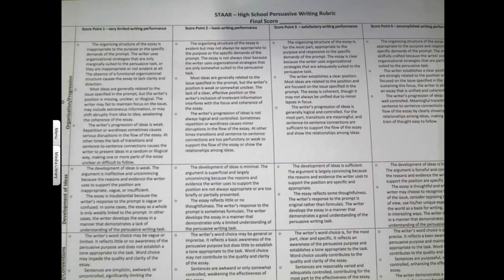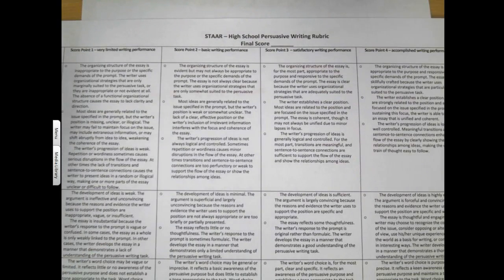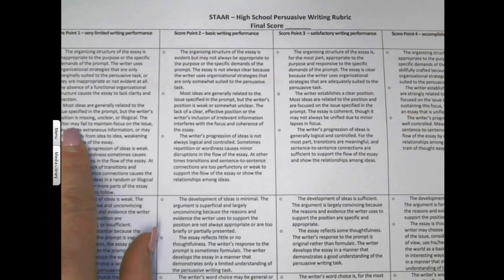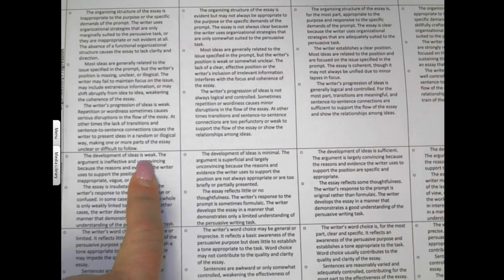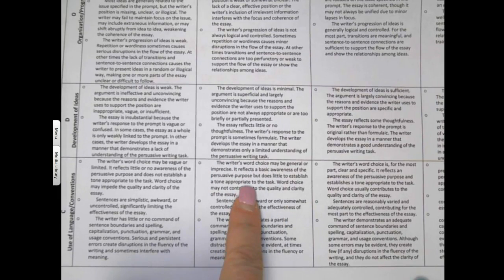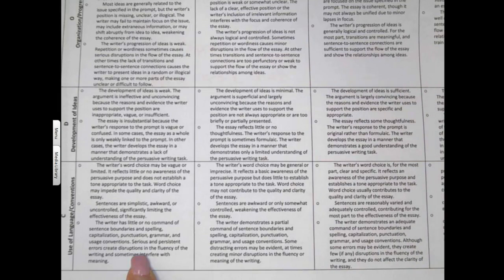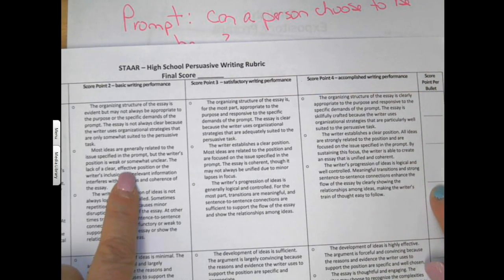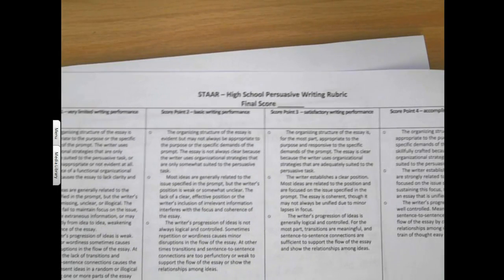Persuasive Writing Rubric